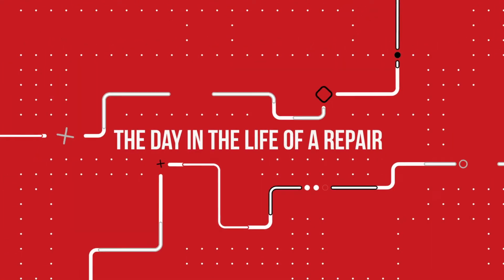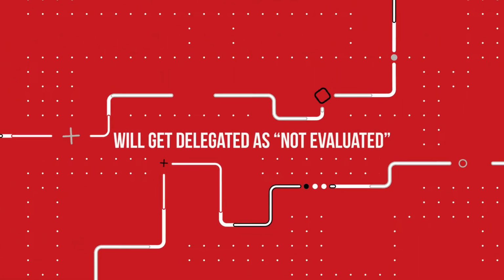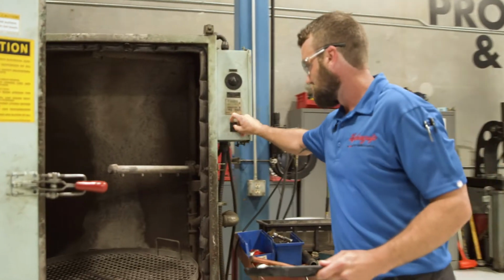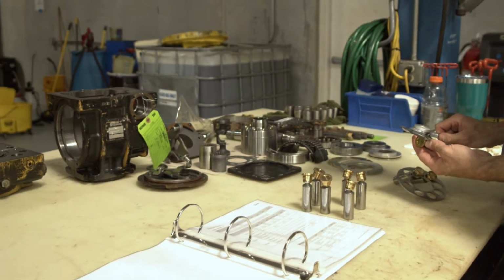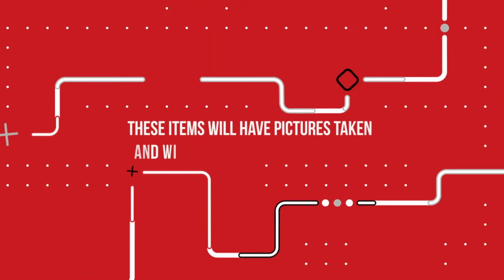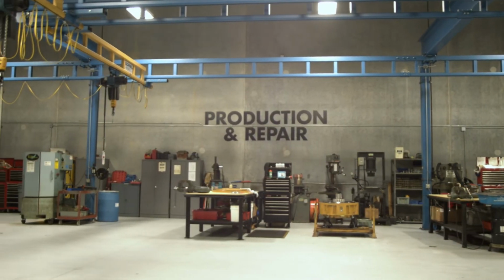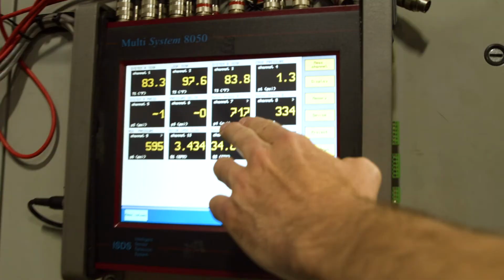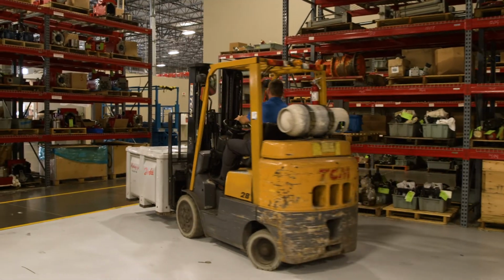A day in the life of a repair at Hydraquip, Inc.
Our Houston and Grand Prairie locations maintain a robust factory setting that’s authorized for repair & testing, staffed by certified technicians. Paired with this are land and marine technicians available to quickly detect the cause of any issue and determine a cost-effective solution. No matter what industry you’re in, we are here to help your system get back up and running quickly.